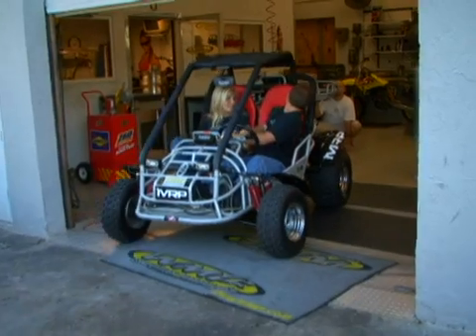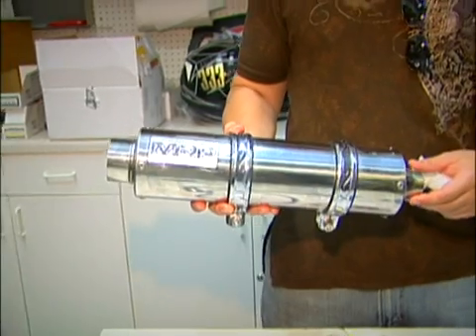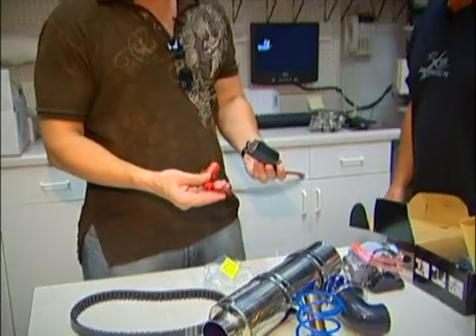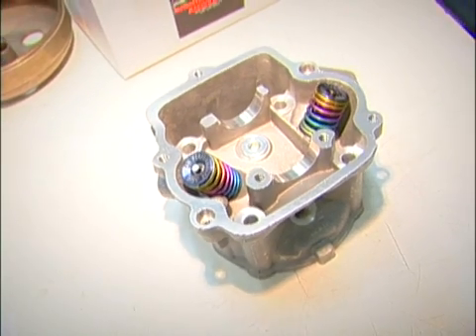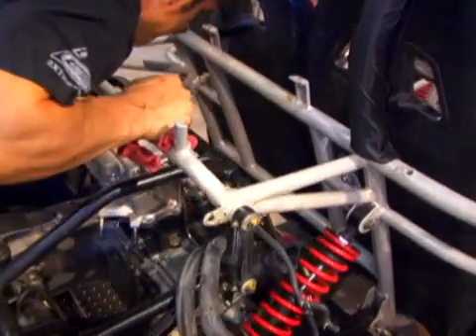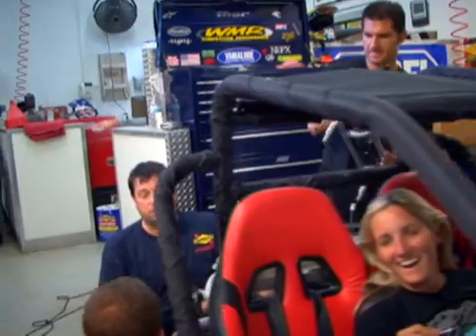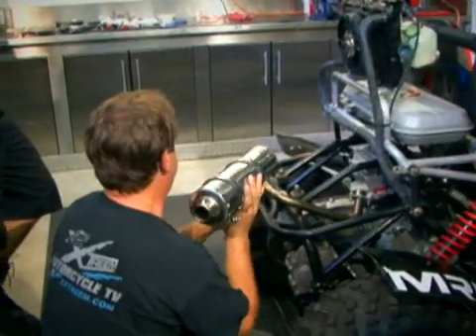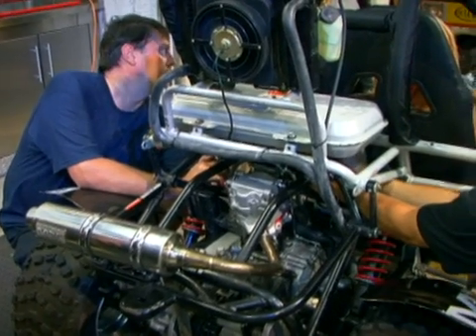2xtreem MotorcycleTV 2xtreem.com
MRP Performance GoKart Build and Test Ride
at Moroso